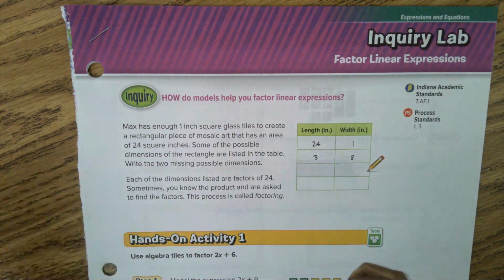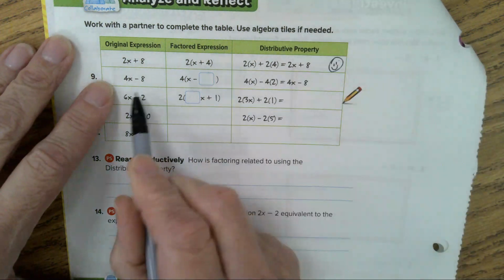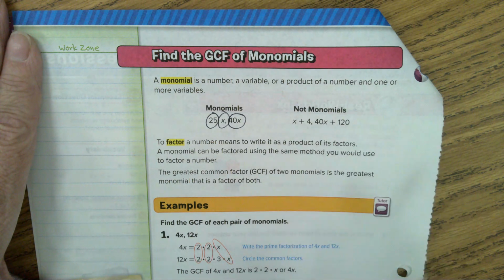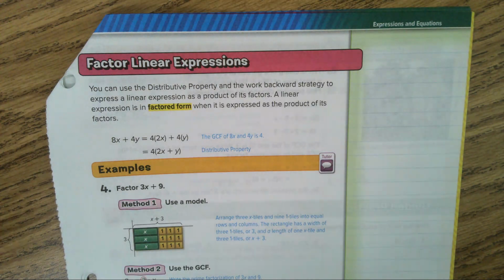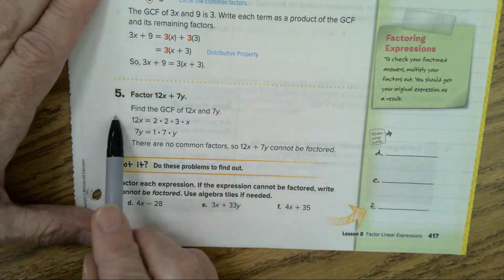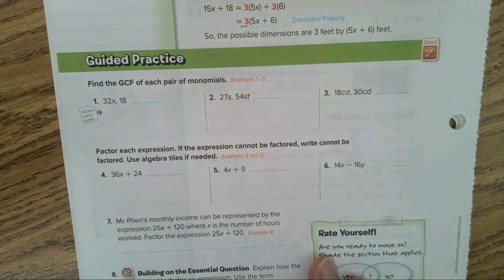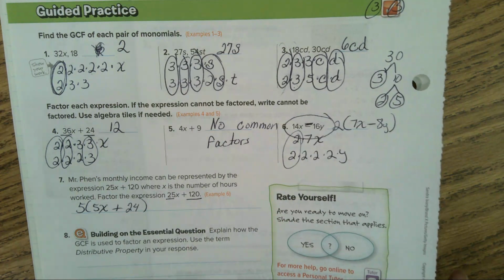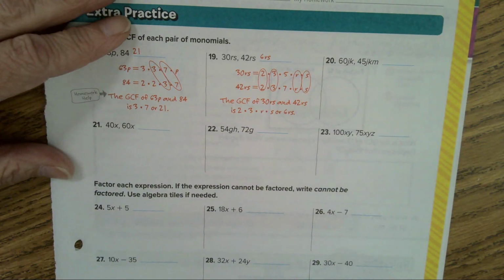M7 C5L8 Factoring Linear Exp